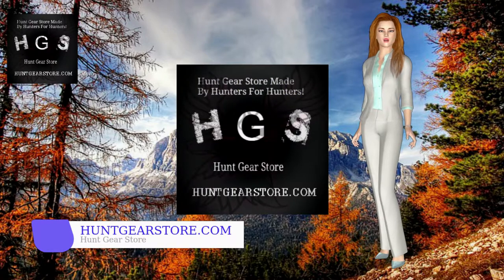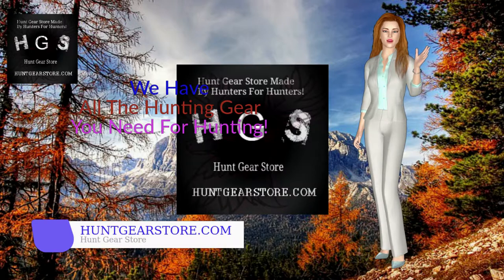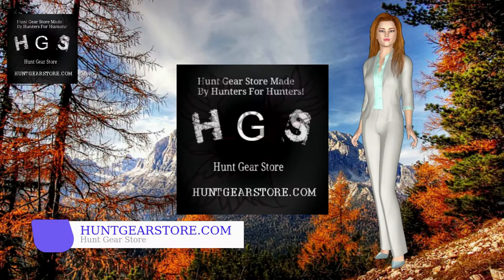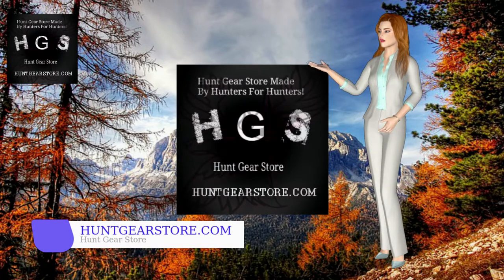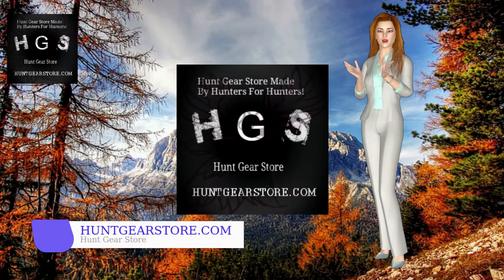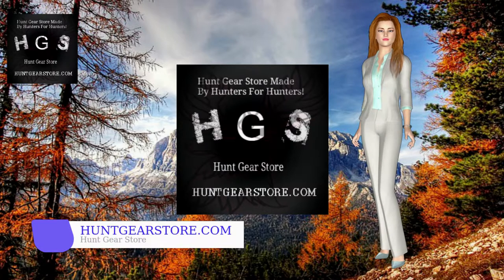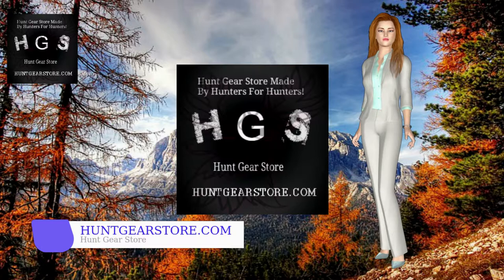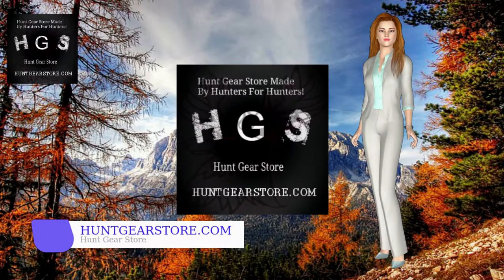Compound Bow Caribou Hunting | Sporting Goods Store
Compound Bow Caribou Hunting
Compound Bow Caribou Hunting! Hunting Caribou With A Compound Bow Is A Difficult, But Fun Hunt! Archery Caribou Hunting Once a Caribou Hunter has actually been able to put themselves on one of these caribou movement tracks, caribou seekers may have their options on strategies to target the pet. Stalk-hunt is an additio...